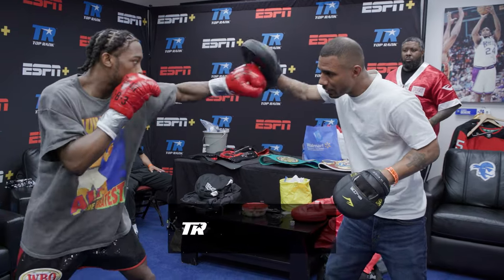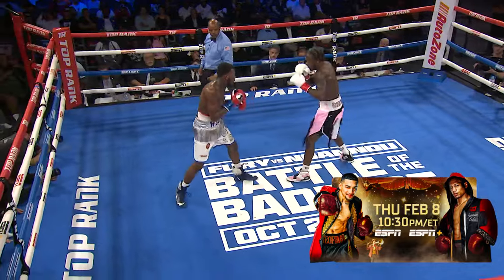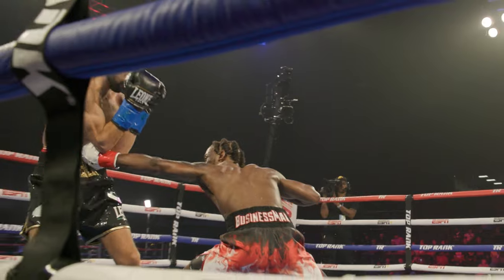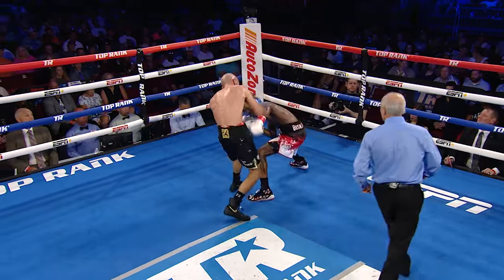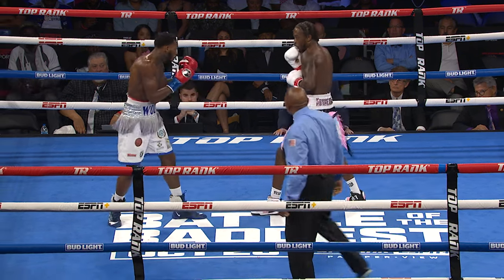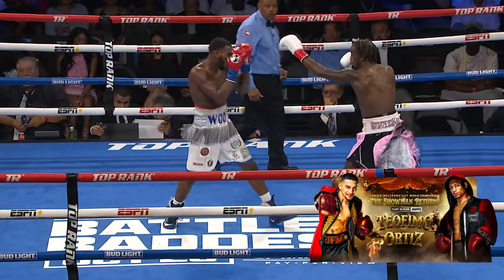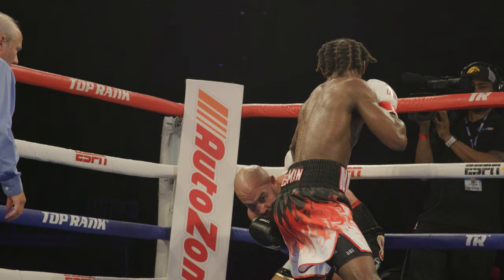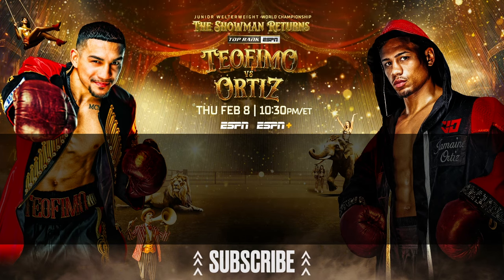Inside Keyshawn Davis' Toolbox | THE BREAKDOWN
Check out the skill breakdown of rising contender Keyshawn Davis ahead of his Feb 8th bout.

Next up for Top Rank Boxing, Teofimo Lopez will defend his WBO and Ring Magazine titles against Jamaine Ortiz on Thursday, Feb. 8, at Michelob ULTRA Arena at Mandalay Bay Resort and Casino in Las Vegas. Lopez-Ortiz headlines an action-packed televised doubleheader that kicks off Big Game Weekend.

In the 10-round lightweight co-feature, U.S. Olympic silver medalist Keyshawn Davis faces Puerto Rican former two-division world champion Jose “Sniper” Pedraza.